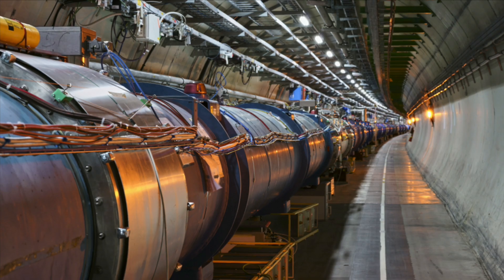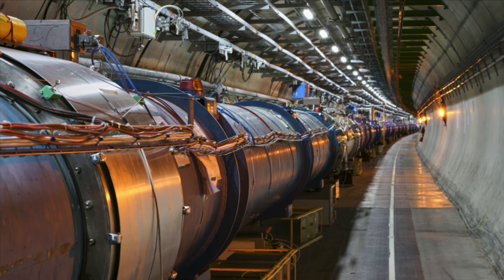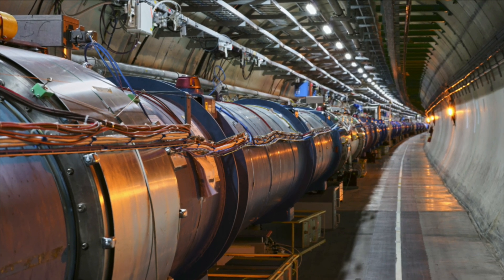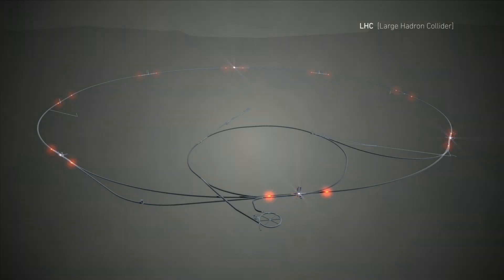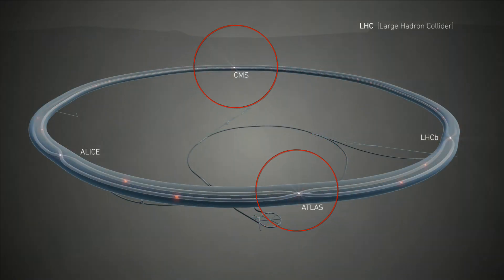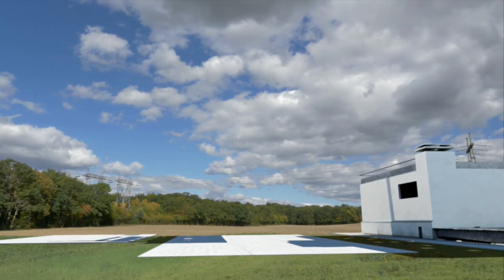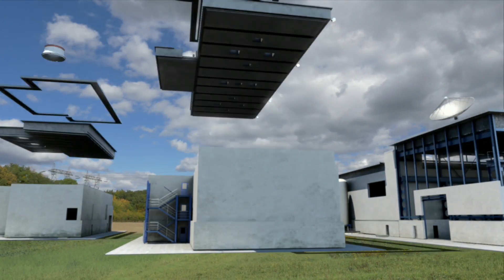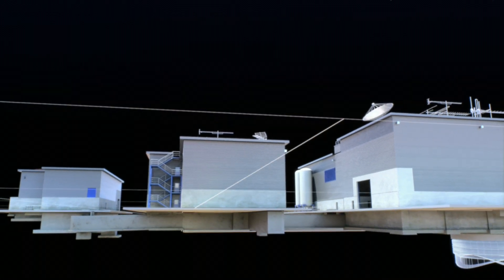Large Hadron Collider – major upgrade by 2026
When completed in 2026, this could generate 10 times more data than the Large Hadron Collider and produce major new discoveries in physics.